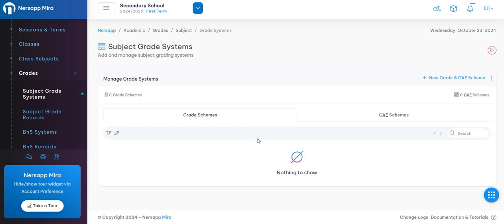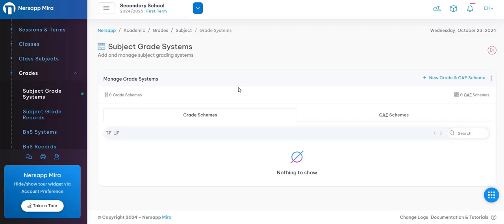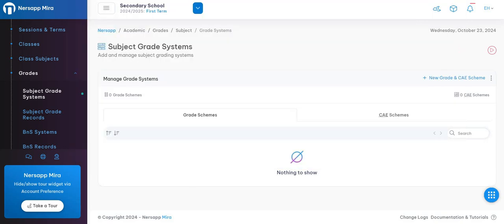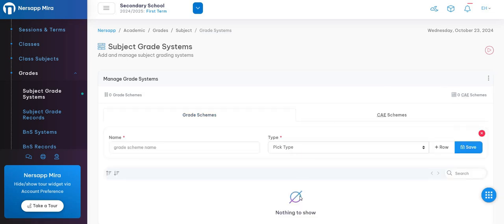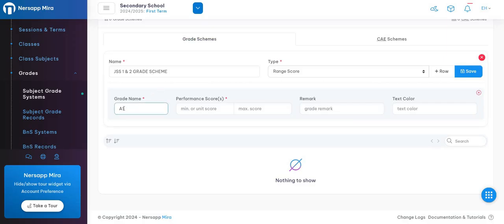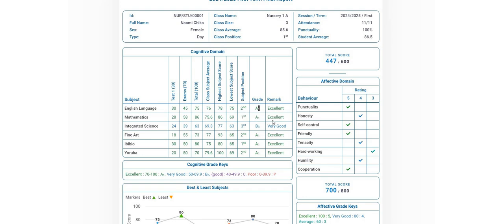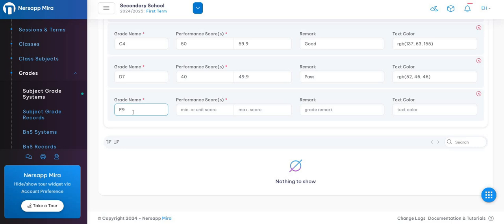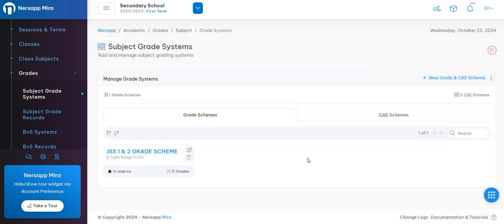Adding Subject Grade Scheme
nersapp.africa/org/register

Nersapp School Management System for Nigeria & Africa - Adding Subject Grade Scheme